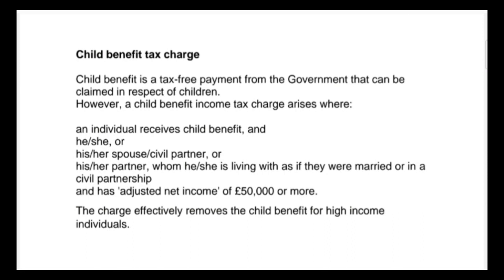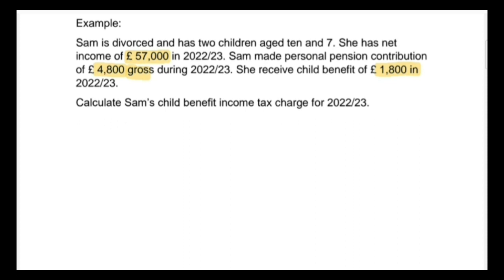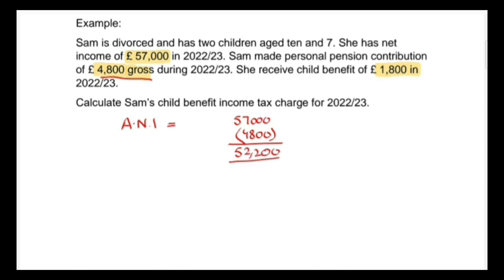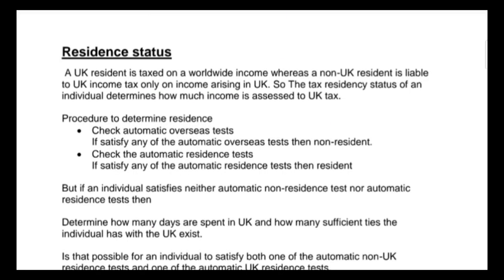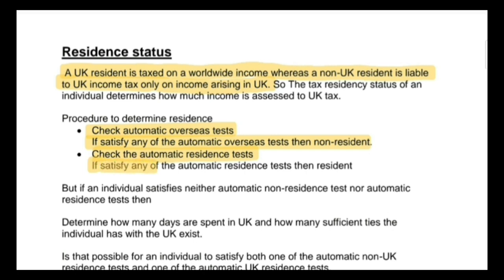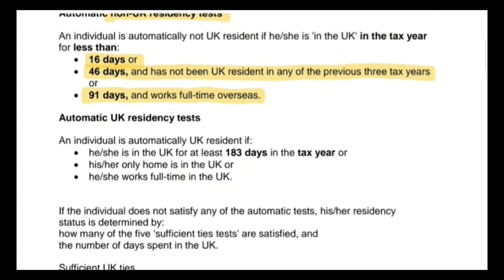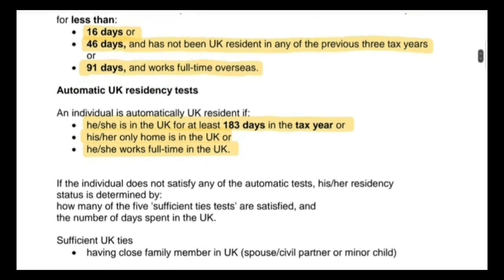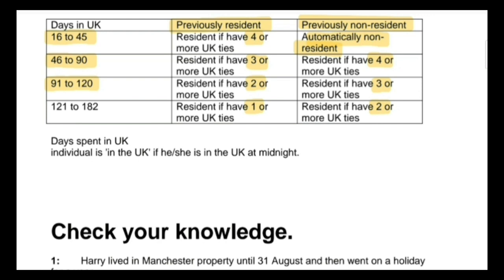F6 ACCA Basic computation of income tax part 5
child benefit charge
Residence status